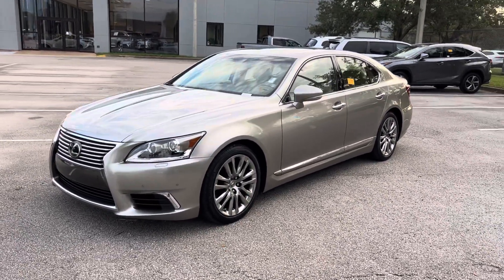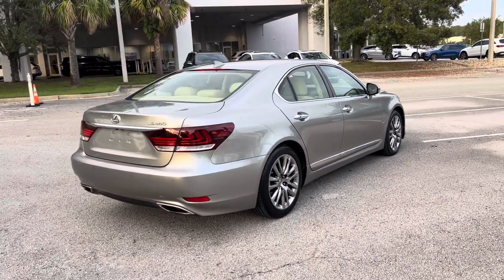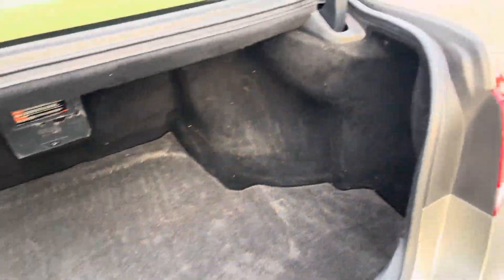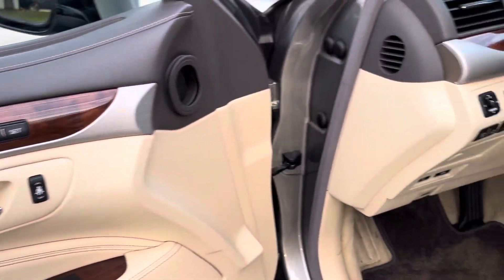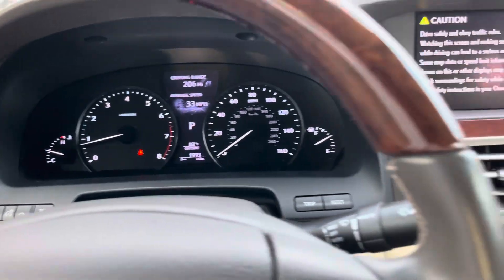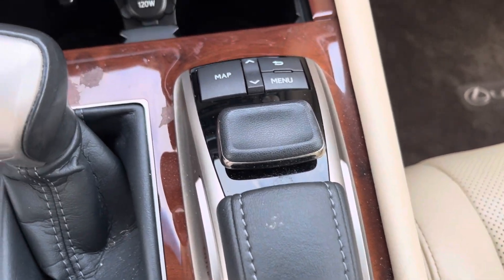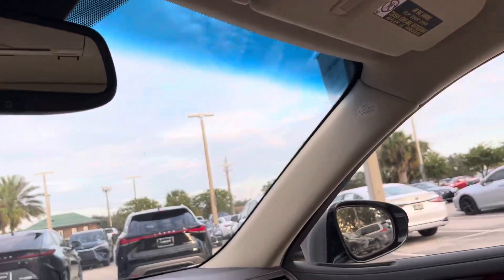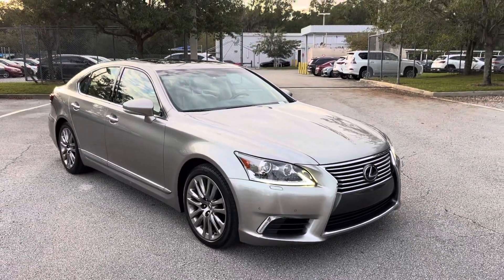2017 LS 460 Lexus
Clem One Owner CarFax
Averaged less than 6,700 miles per annum
Diligent Dealer Only Service History
4.6L 386hp V-8 Engine
12.3” High Resolution Main Screen
Sirius XM Satellite Radio
Blind Spot with Rear Cross Traffic Alert
Pre-Collision / All Speed Radar Cruise Control
Heated and Ventilated Seats
Heated Wood Steering Whe
Rear Sunshade